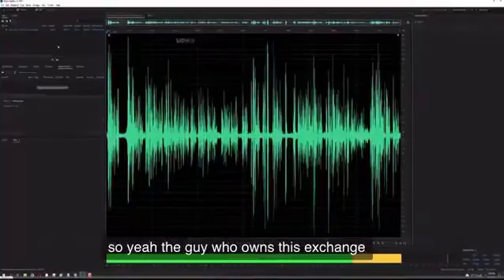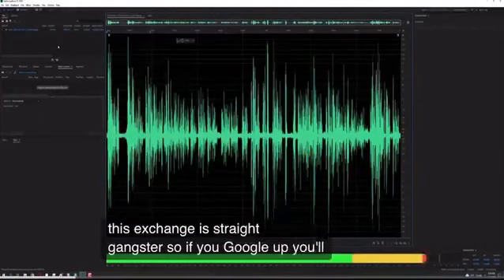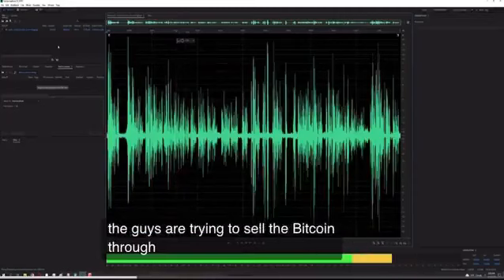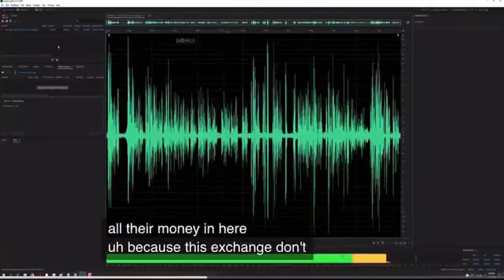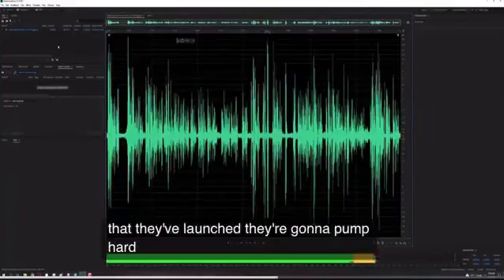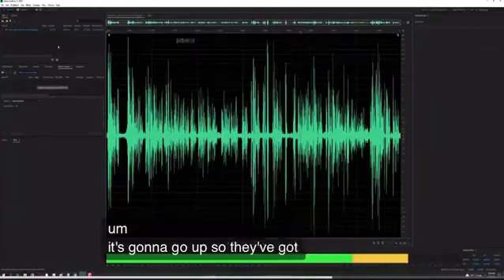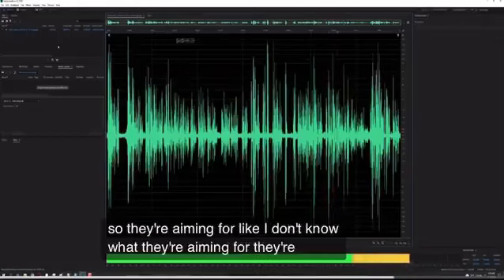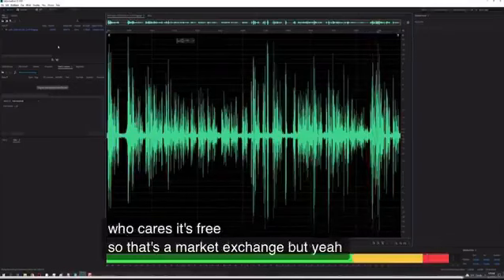Andrew Tate Mafia crypto scam - EXPOSED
Petition for social media companies to STOP allowing Andrew Tate to recruit children into The Real World: